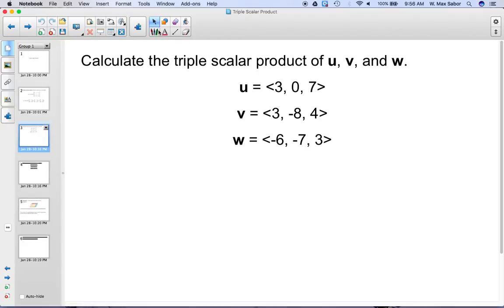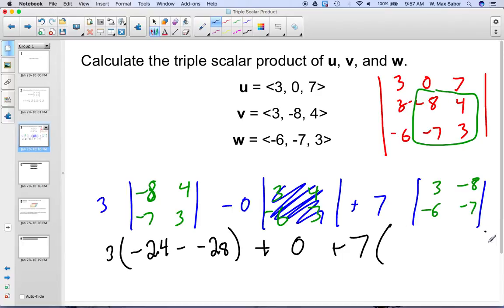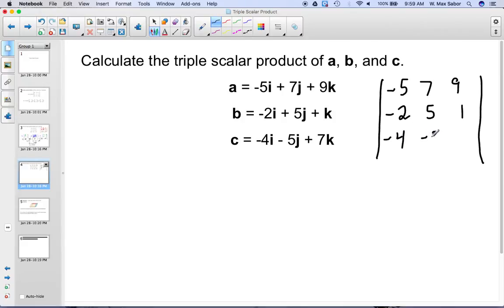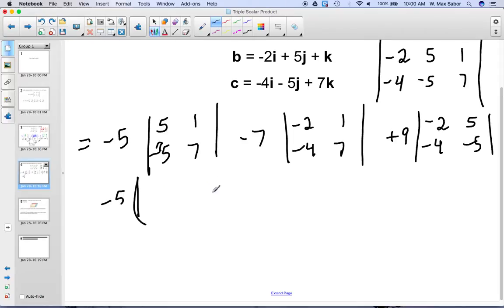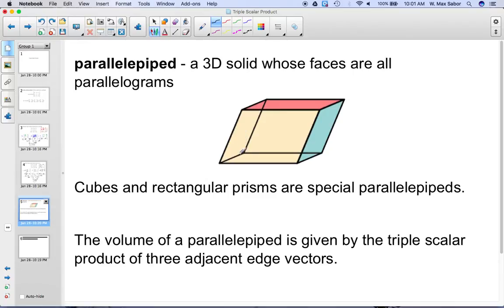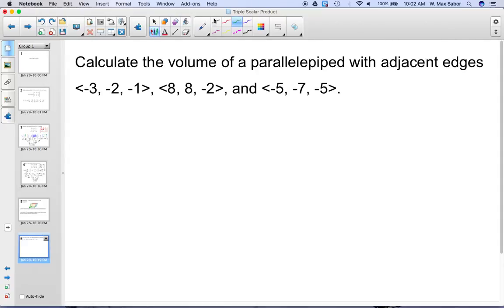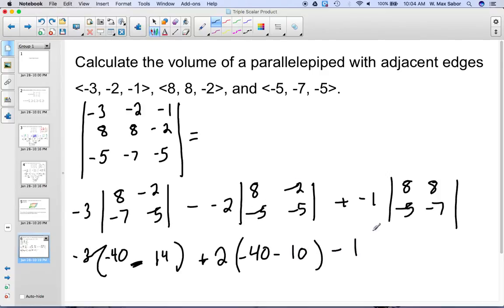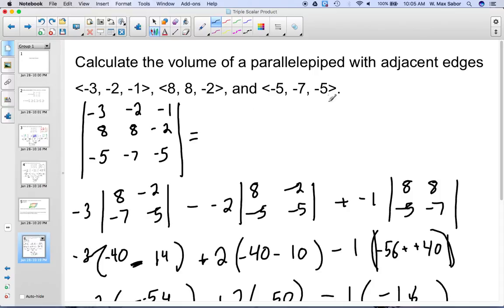P7.d (1/1) Triple Scalar Products